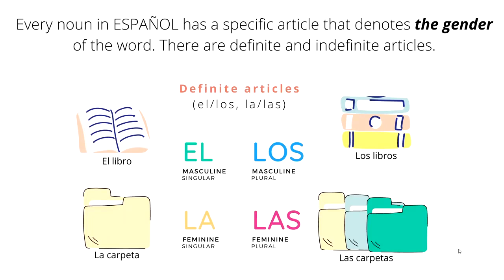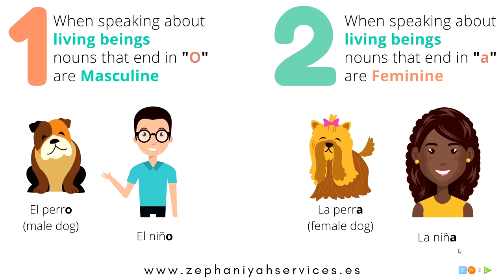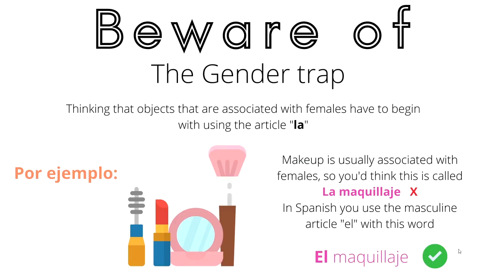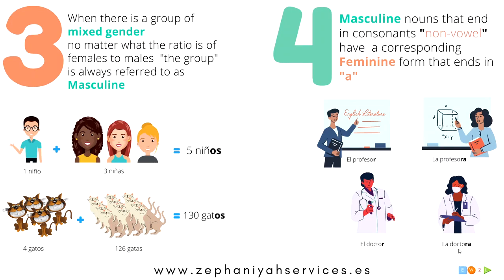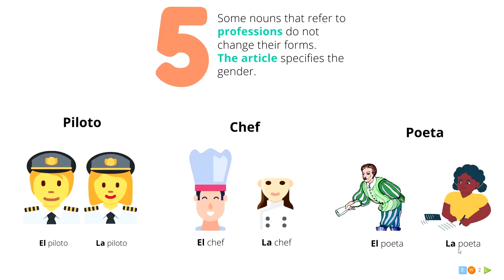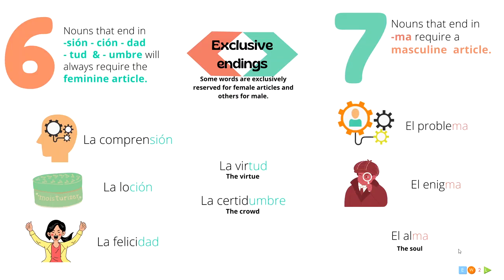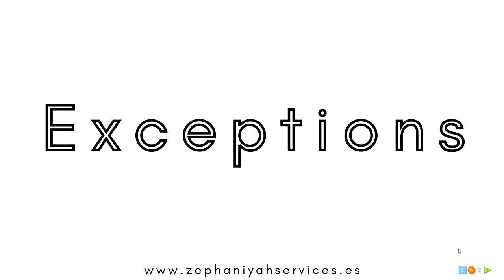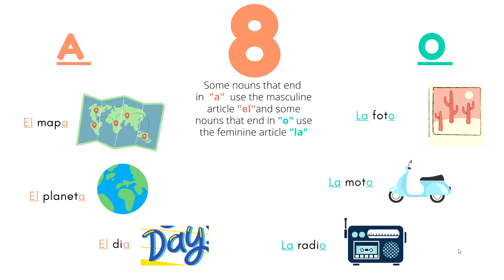Spanish Basics - Definite Articles - Rules & Exceptions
Enjoy this Spanish - Español bite size video lessons, have fun and SMILE.

Check out ONLY SET APART works on:

Enjoyed this lesson? I value your opinion and appreciate your support. Hasta pronto, Bye for now. Zephaniyah.